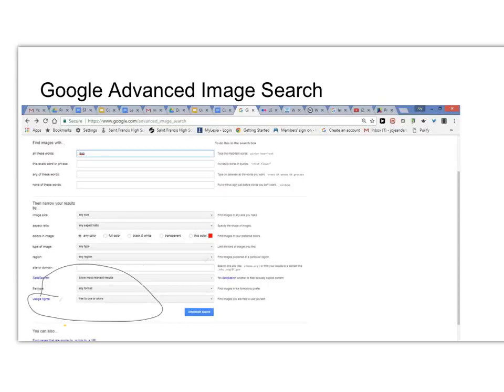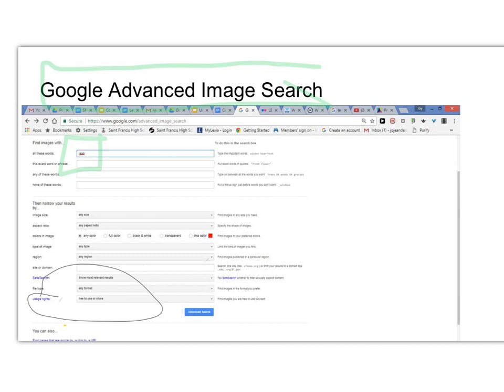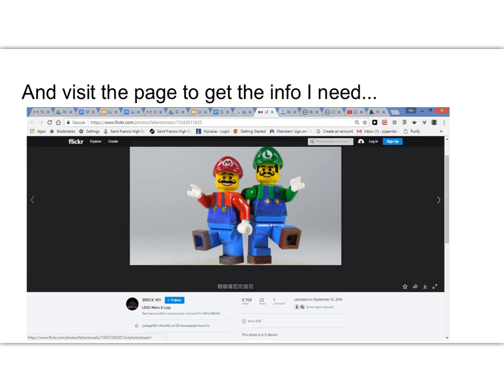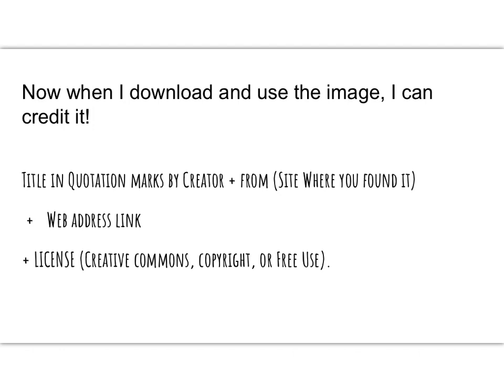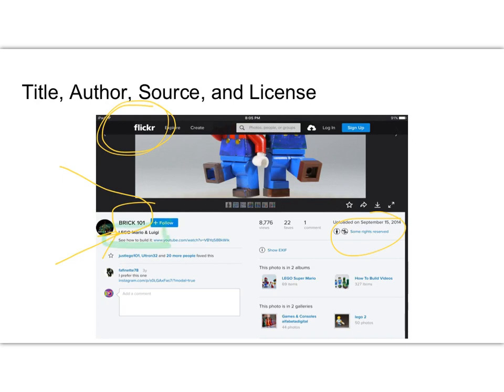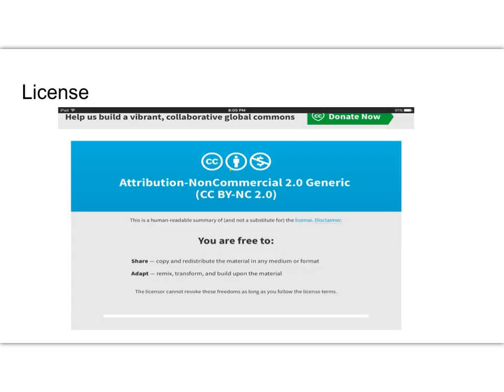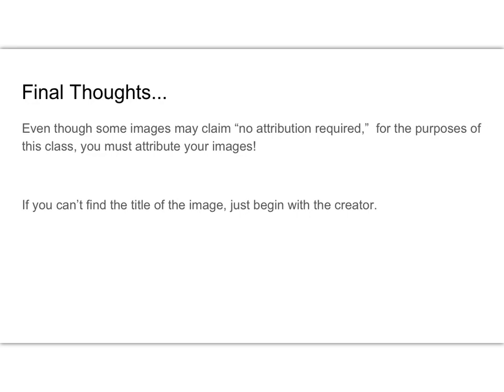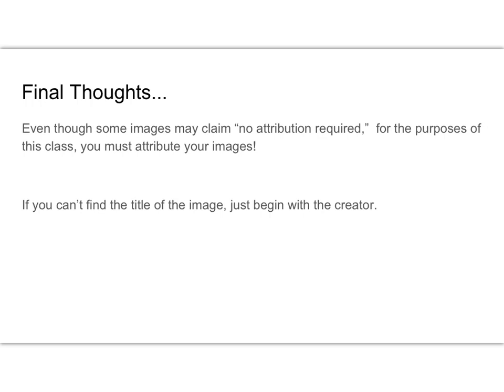Crediting Ceative Commons Images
This project explains how to find Creative Commons images for class use and how to attribute or credit the artist that created the image.